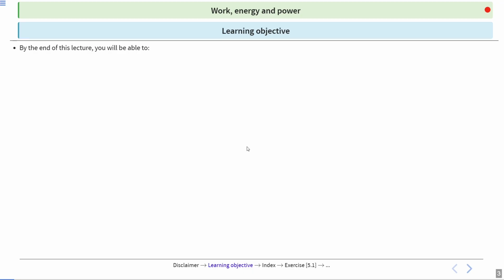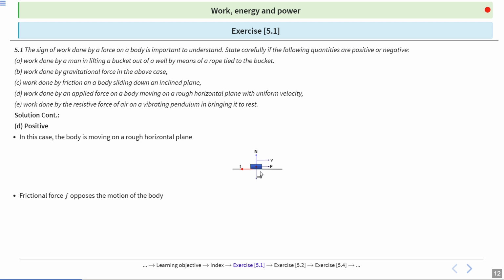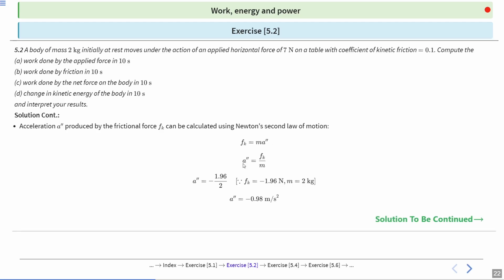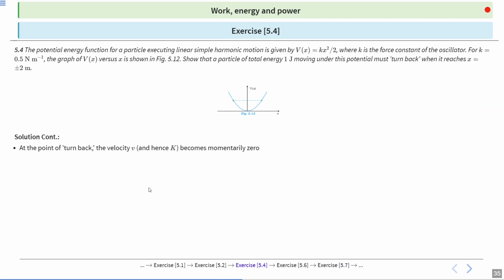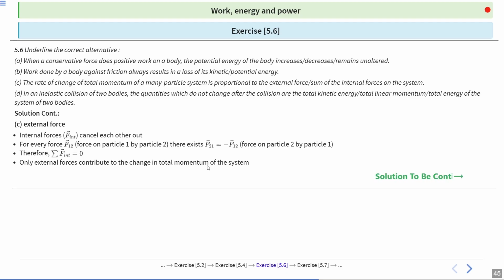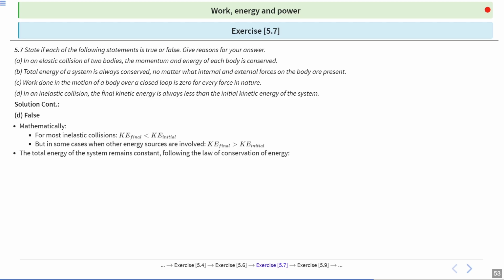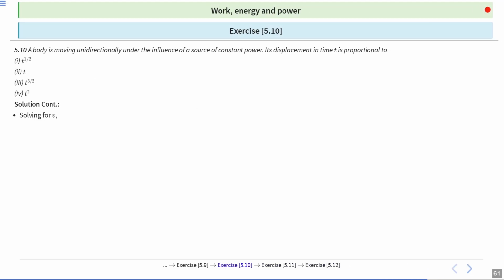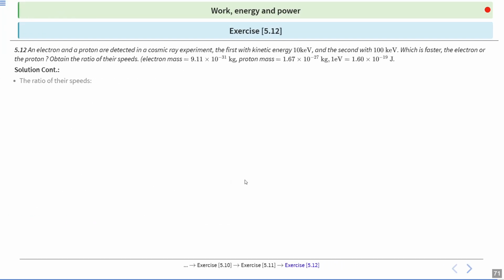Work Energy and Power NCERT Exercise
Subject: Physics
Programme Name: Work Energy and Power
Course Name: Engineering

📡 Key Features:
Syllabus-based Content